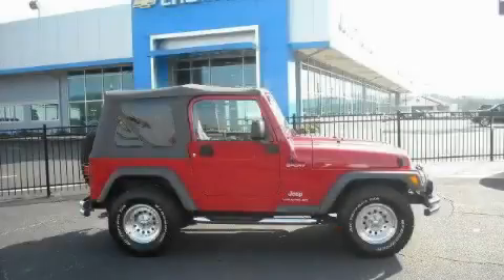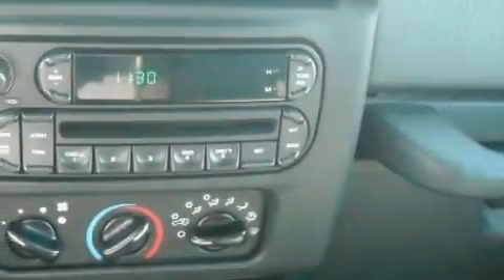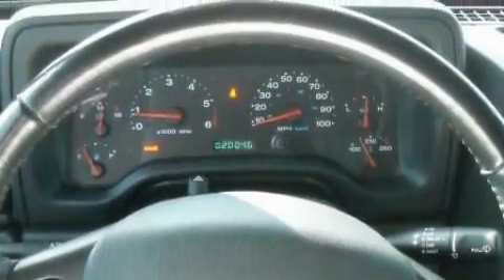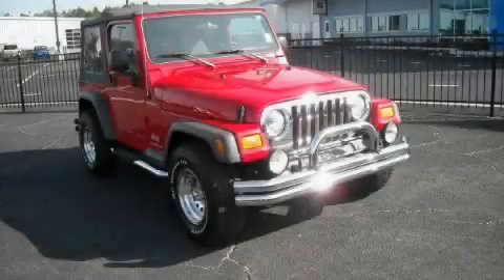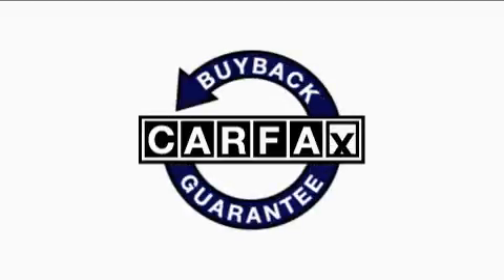Pre-Owned 2005 Jeep Wrangler Lithia Springs GA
Year: 2005
 Make: Jeep
 Model: Wrangler
 Engine: Gas I6 4.0L/242
 Trans.: Manual
 Exterior: Flame Red
 Miles: 20,038
 Interior: Black

 http://

 Used 2005 Jeep Wrangler Lithia Springs GA